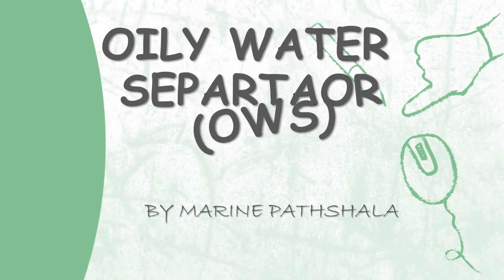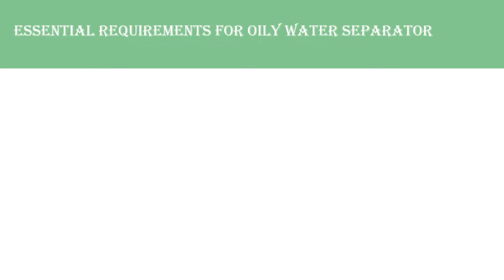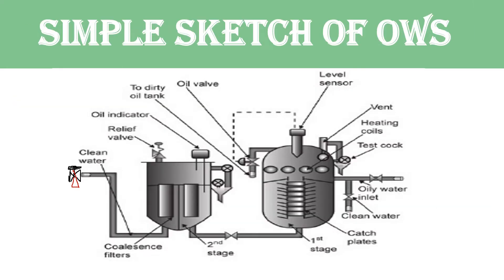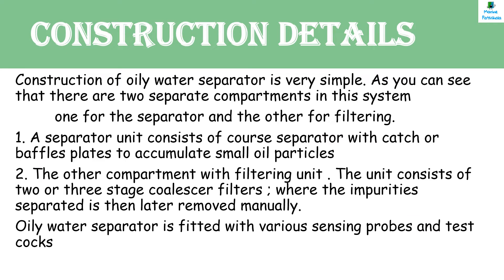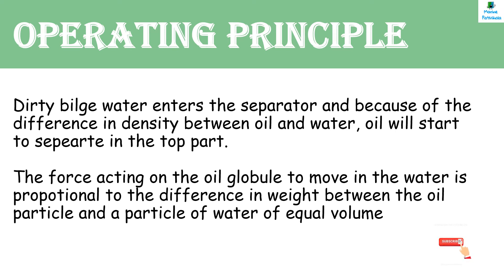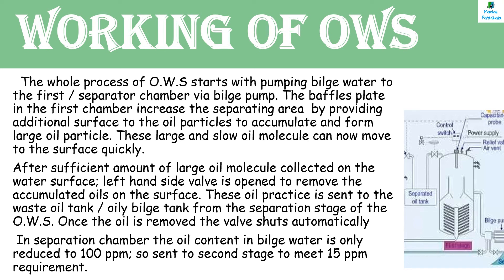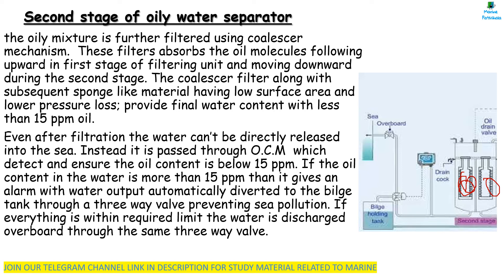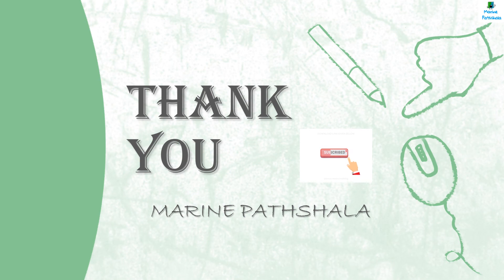OILY WATER SEPARATOR|| OWS || MARINE AUXILLARY MACHINES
IN THIS VIDEO WE WILL DISCUSS WE WILL DISCUSS ABOUT OILY WATER SEPARATOR